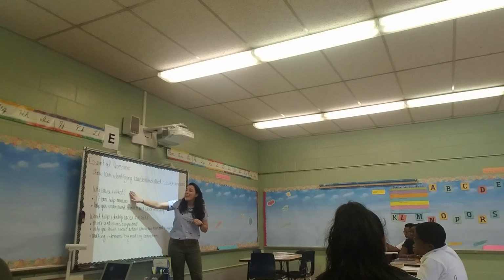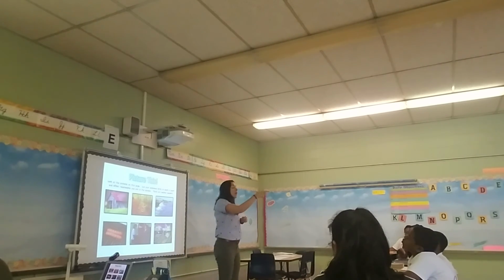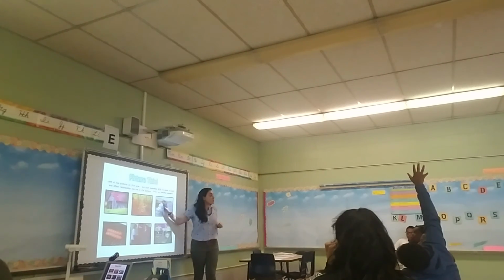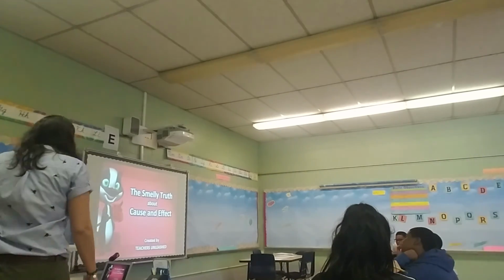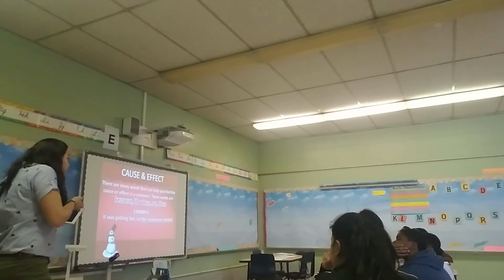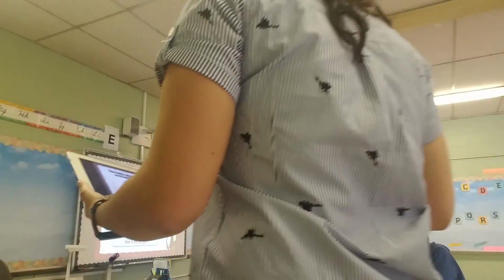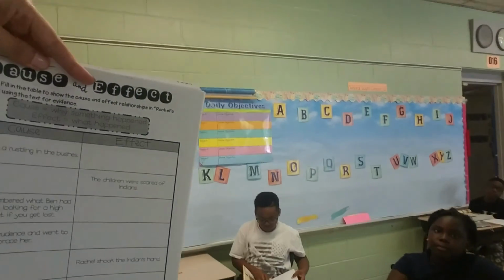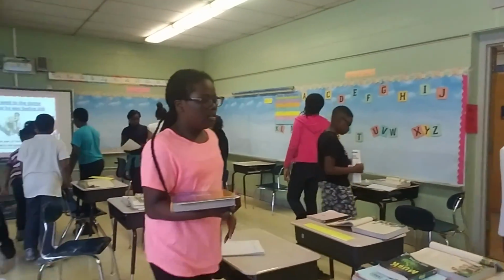Rdg 510 Pacheco differentiation